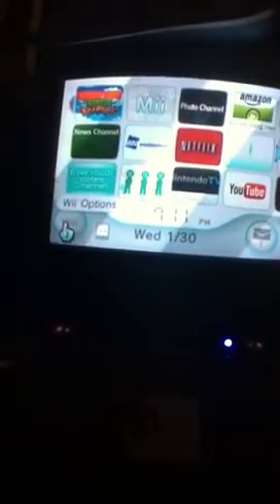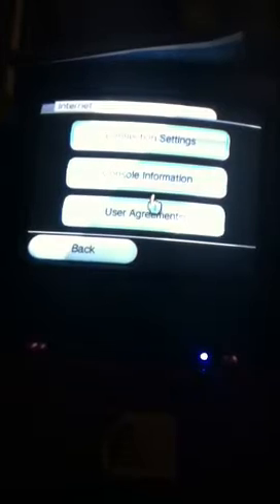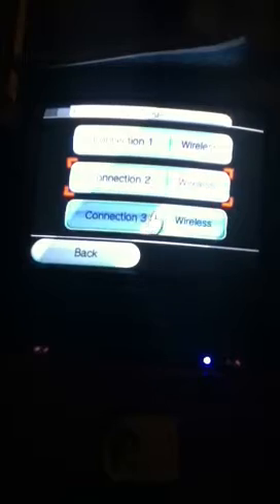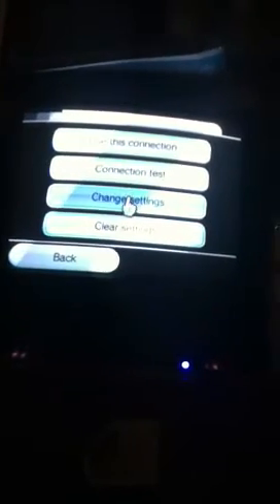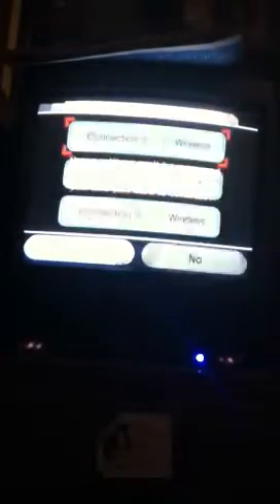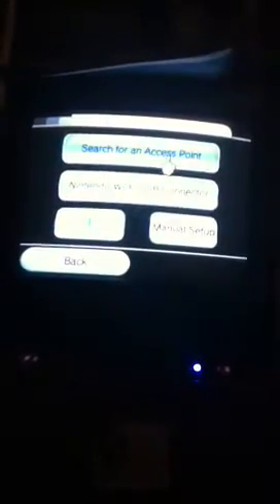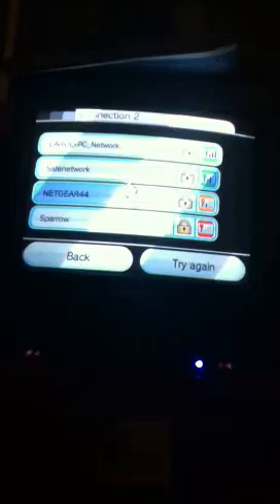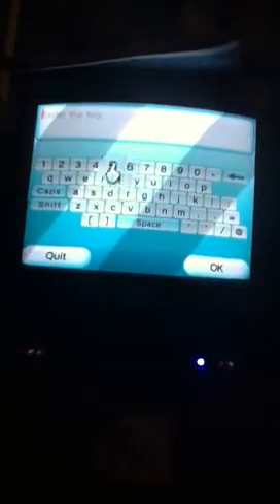How to get wii Internet